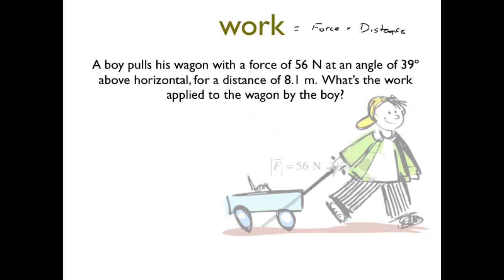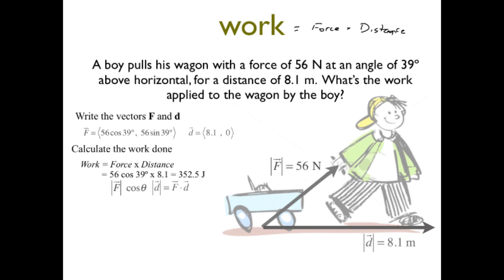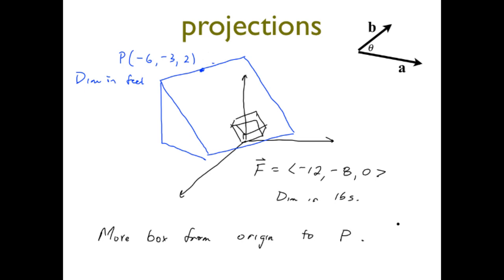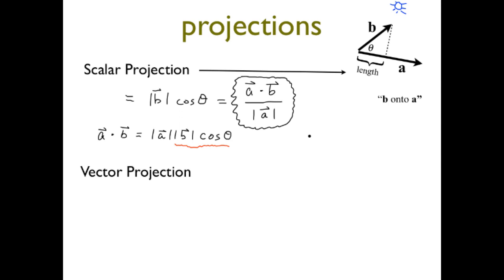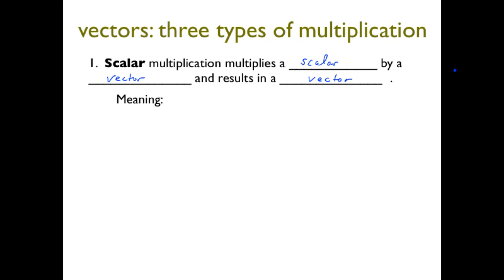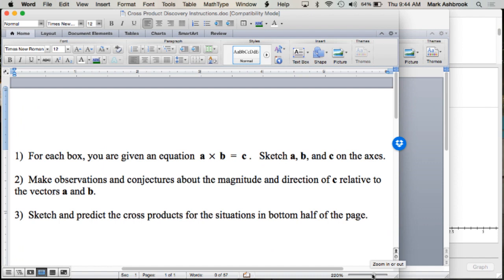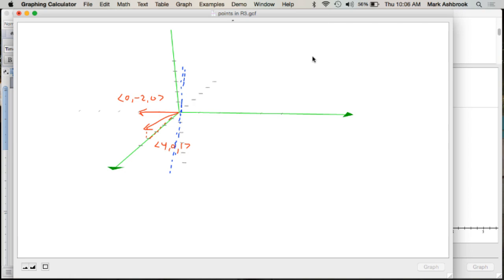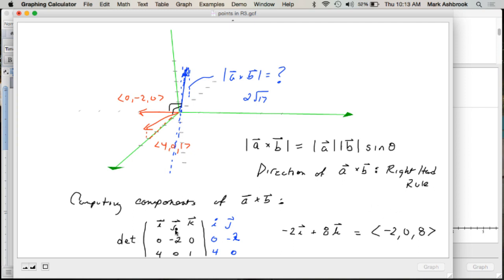MAT 272 Th Aug 24: Dot Prod Apps & Cross Prod Intro